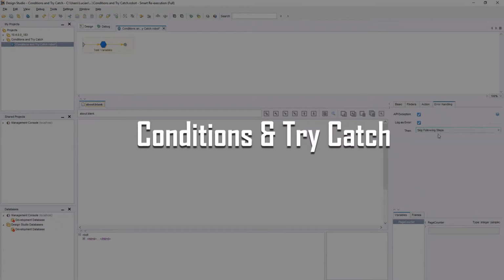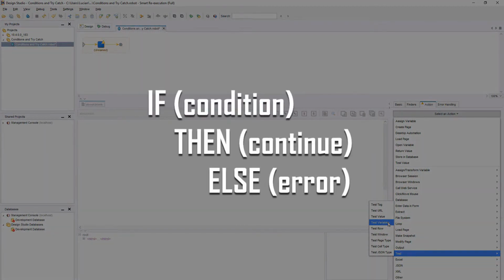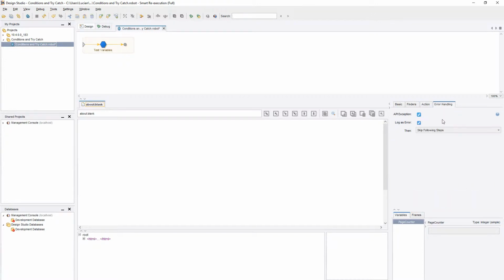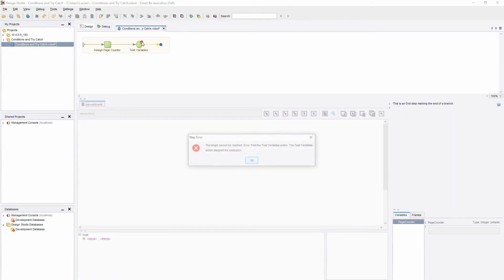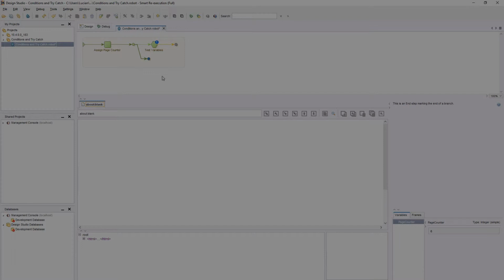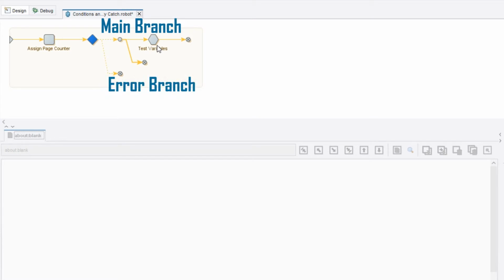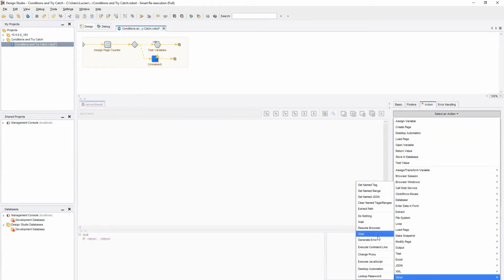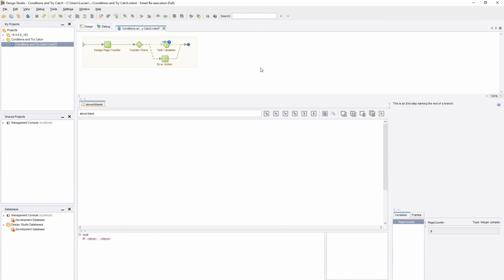[Learn Kofax RPA 10.4] 3.Conditions & Try Catch